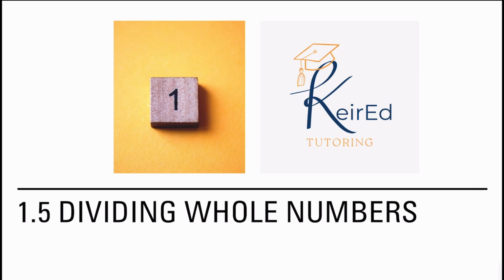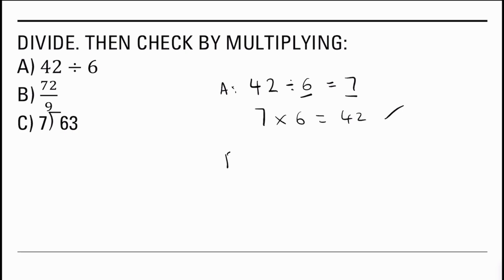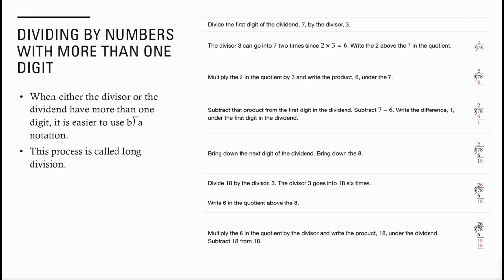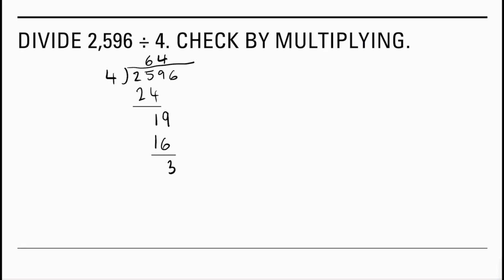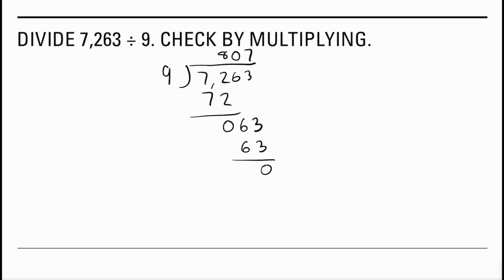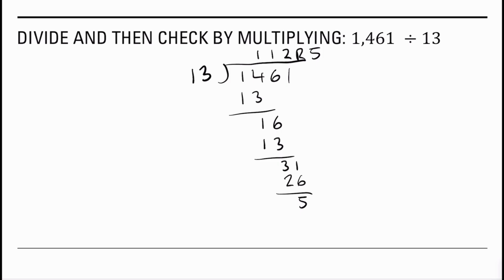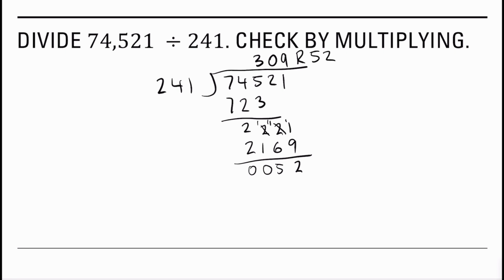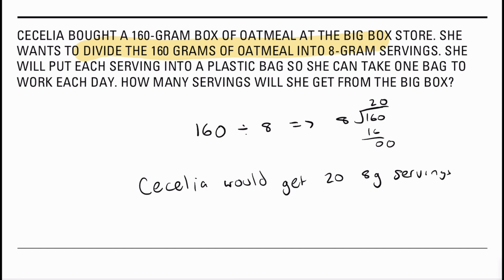Dividing Whole Numbers | Explanation, Examples and Real-Life Applications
Learn how to divide whole numbers with clear, step-by-step explanations and real-life examples. This lesson covers everything you need to understand division - from notation and properties to long division and word problems.

By the end of this section, you will be able to:
- Use division notation correctly
- Model division of whole numbers
- Divide whole numbers accurately
- Translate word phrases into mathematical notation
- Apply division to real-world maths problems

These lessons are perfect for Year 6 - Year 8 students, teachers, or anyone revising pre-algebra maths skills. Follow along to strengthen your understanding of division and how it’s used in everyday situations.

📍 Chapters:
0:00 Intro
0:48 What is division?
2:10 Division notation
3:19 Notation to words
3:40 Dividing two-digit whole numbers with examples
7:00 Division properties of one with examples
8:37 Division properties of zero with examples
10:15 Dividing by numbers with more than one digit
12:37 Dividing numbers with more than two digits with examples
20:30 Division with remainders
30:51 Translating word phrases to notation with examples
32:13 How to approach application problems with examples